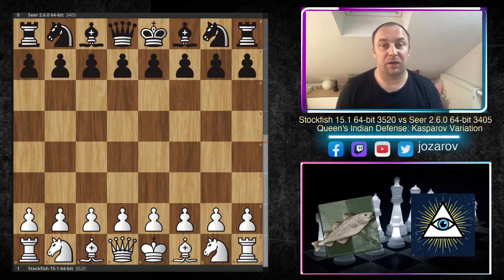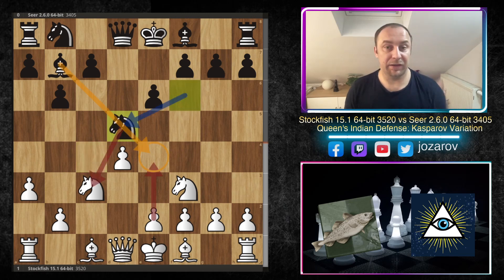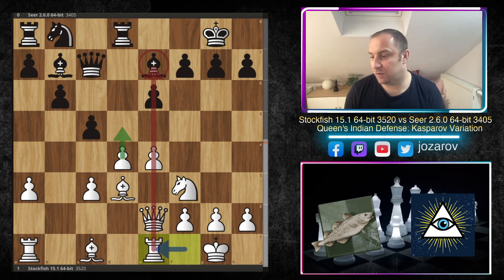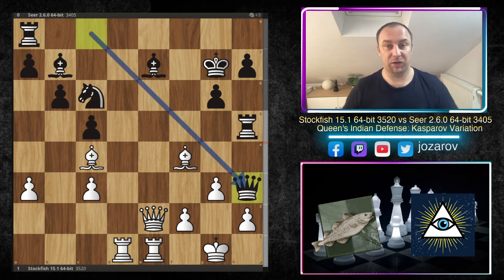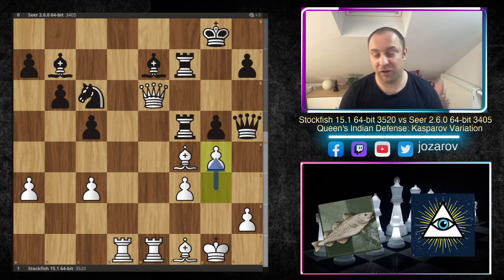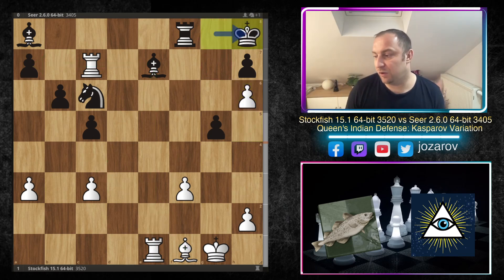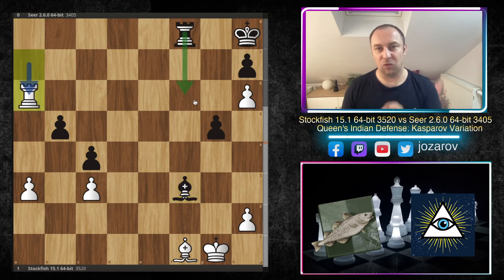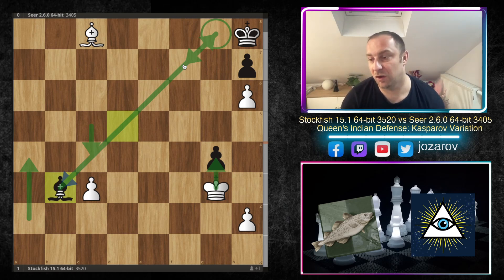Sudden Impact! - Stockfish vs Seer - Queen's Indian Defense, Kasparov Variation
PGN OF THE GAME:

[Site "CCRL"]
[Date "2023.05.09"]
[Round "877.4.1"]
[White "Stockfish 15.1 64-bit"]
[Black "Seer 2.6.0 64-bit"]
[Result "1-0"]
[WhiteElo "3520"]
[BlackElo "3405"]
[Variant "Standard"]
[TimeControl "-"]
[ECO "E12"]
[Opening "Queen's Indian Defense: Kasparov-Petrosian Variation, Petrosian Attack"]
[Termination "Unknown"]

1. d4 e6 2. c4 Nf6 3. Nf3 b6 4. Nc3 Bb7 5. a3 d5 6. cxd5 Nxd5 7. e3 { E12 Queen's Indian Defense: Kasparov-Petrosian Variation, Petrosian Attack } Be7 8. Bb5+ c6 9. Bd3 Nxc3 10. bxc3 O-O 11. O-O c5 12. e4 Qc7 13. Qe2 Rd8 14. Re1 Nc6 15. d5 exd5 16. exd5 Rxd5 17. Ng5 g6 18. Nxf7 Rh5 19. g3 Rf8 20. Bc4 Rxf7 21. Bf4 Qc8 22. Rad1 Qh3 23. f3 Rf5 24. Qe6 g5 25. Bf1 Qh5 26. g4 Rf6 27. Qxf6 Rxf6 28. gxh5 Rxf4 29. Rd7 Ba8 30. Rc7 Rf8 31. h6 Kh8 32. Re6 c4 33. Rexe7 Nxe7 34. Rxe7 b5 35. Rxa7 Bxf3 36. Ra6 g4 37. Rb6 Kg8 38. a4 bxa4 39. Bxc4+ Kh8 40. Be6 a3 41. Ba2 Be2 42. Kg2 Bf3+ 43. Kg3 Be4 44. Rd6 Bg6? { (1.95 → 3.34) Mistake. Bc2 was best. } (44... Bc2 45. Ra6) 45. Bd5 Bc2 46. Ra6 Bd1 47. Rxa3 Bf3 48. Bc4 Bc6 49. Rb3 Rc8 50. Be6 Bd5?! { (4.34 → 5.61) Inaccuracy. Re8 was best. } (50... Re8 51. Bf7 Rf8 52. c4 Bh1 53. Rb6 Be4 54. Be6 Bf3 55. c5 Be4 56. Kxg4 Bf3+ 57. Kg5) 51. Bxc8 Bxb3 { White wins. } 1-0